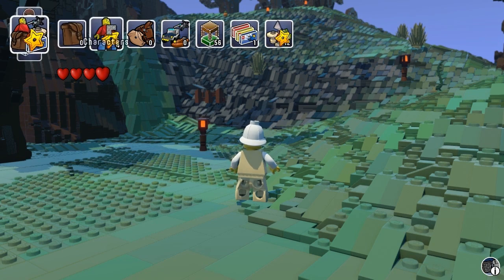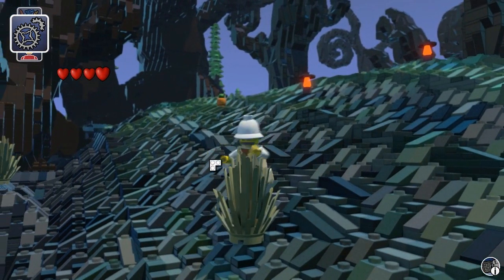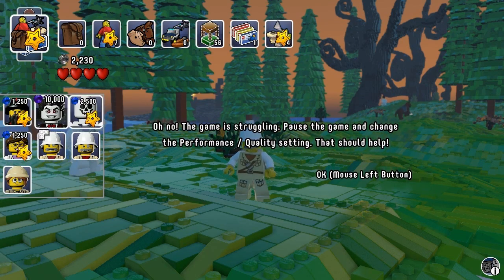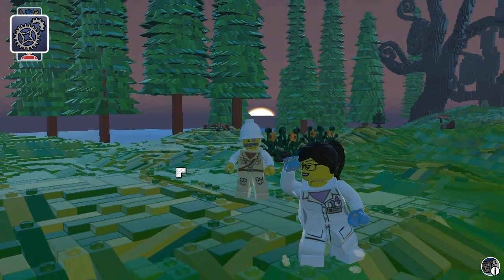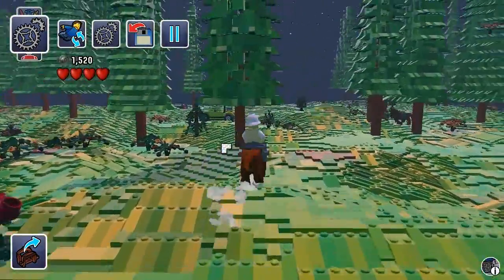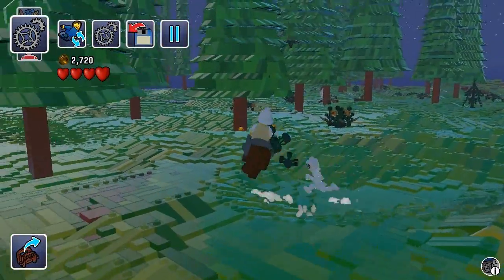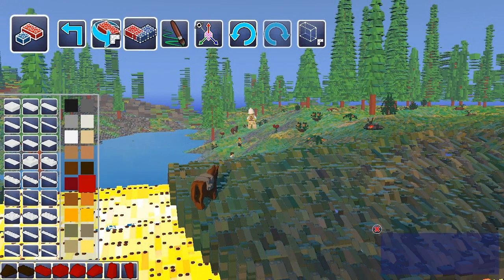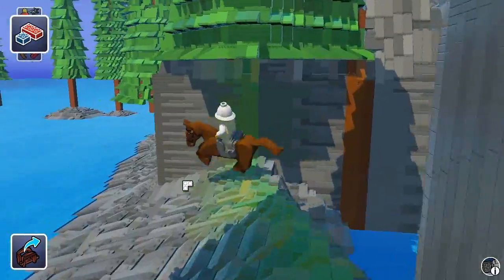LEGO Worlds - Let's Play Gameplay Walkthrough! Cars, Horses, Polar Bears, Steamroller + MORE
Today I play Lego Worlds and ride horses, cars, polar bears, and more vehicles in my gameplay walk through video!

If you are reading this, comment:  " Legooooo "